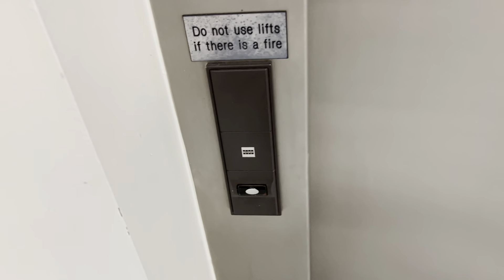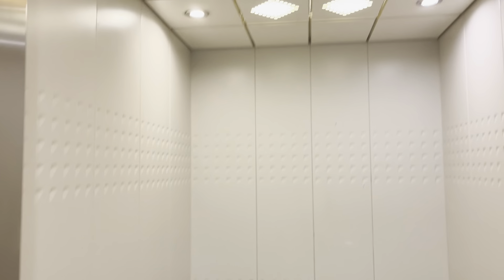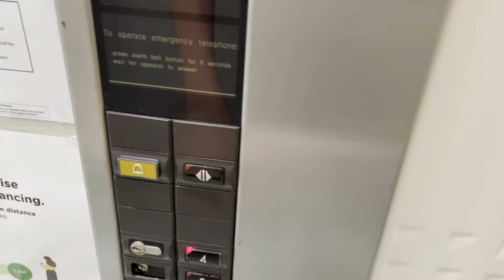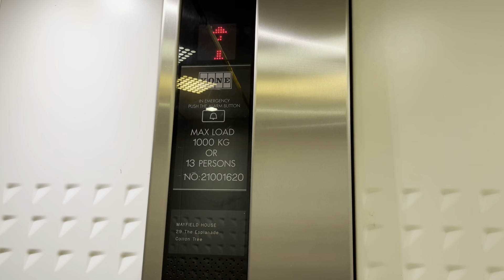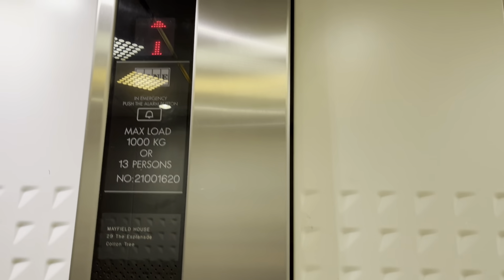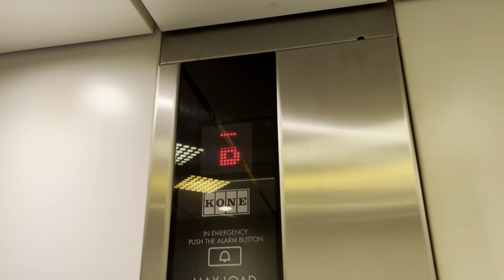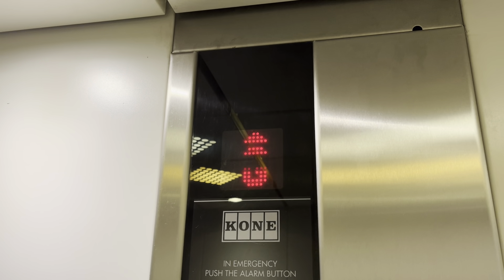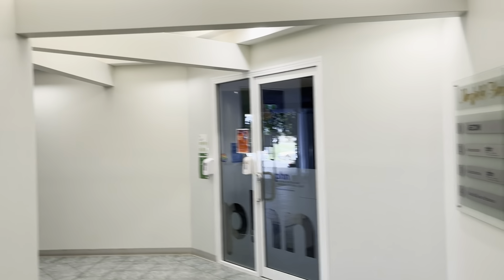Nice Ceiling￼! Kone R7 Novel Elements MRL Traction lift at 29 The Esplanade, Maroochydore, QLD￼